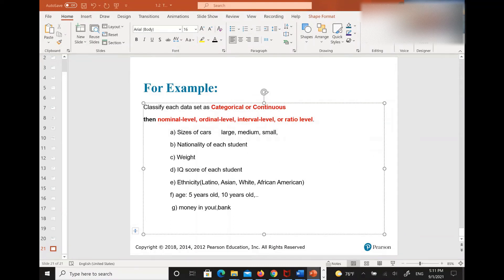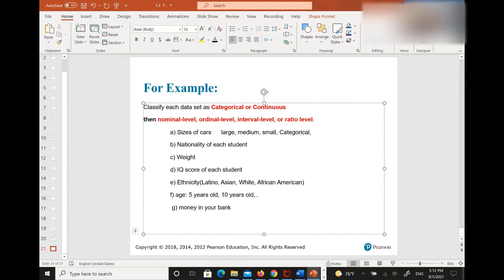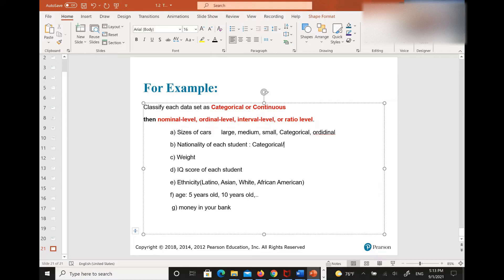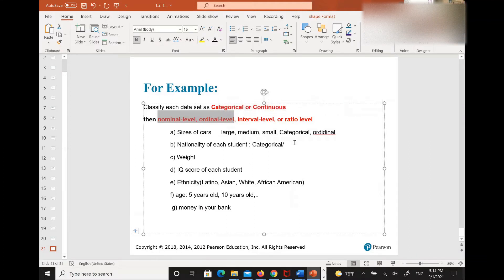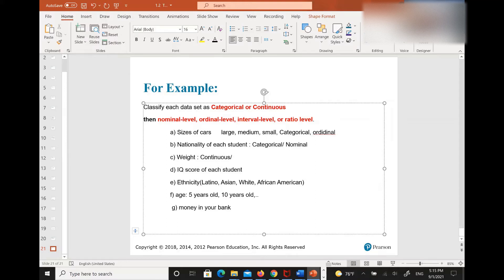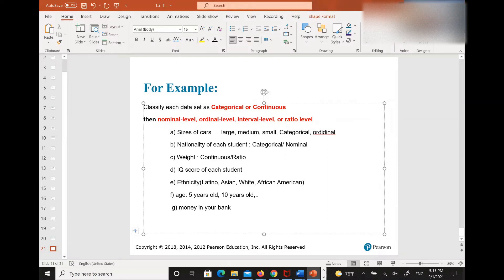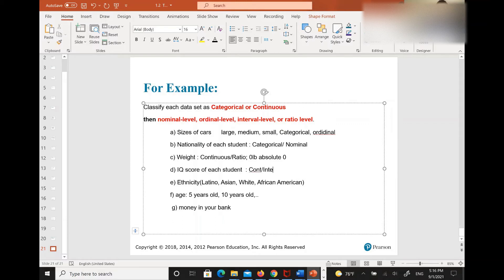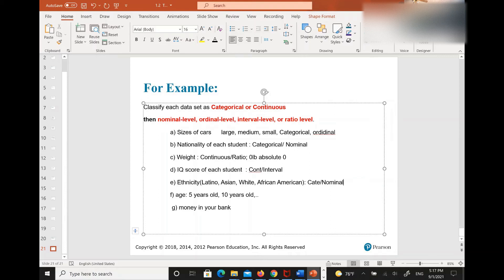Examples of Types of Data: Categorical(Nominal and Ordinal) and Continuous(Interval and Ratio)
In this video, you are going to see some examples of types of data (Categorical: Nominal and Ordinal; and Continuous: Interval and Ratio)